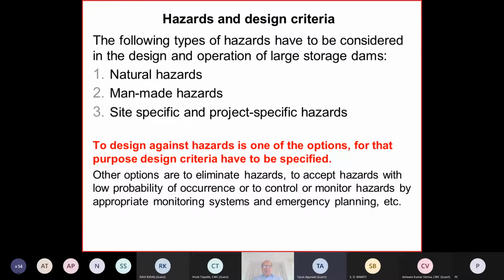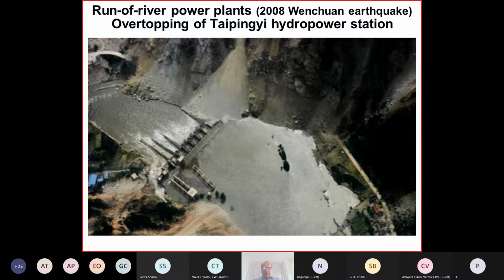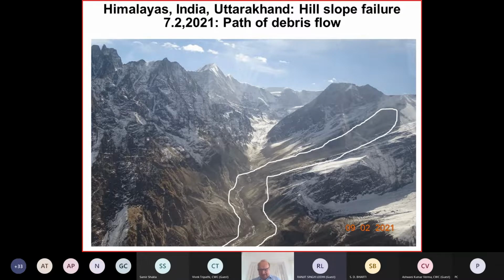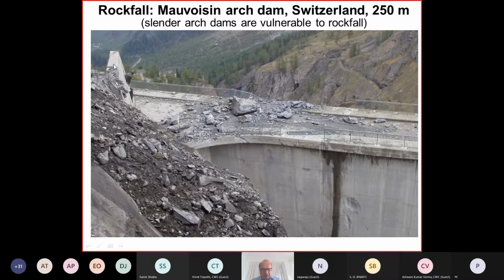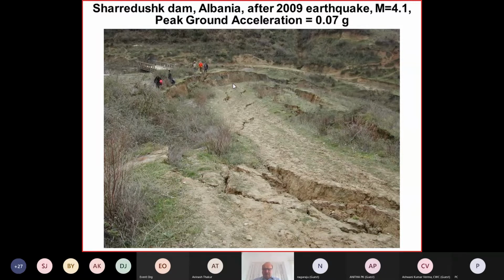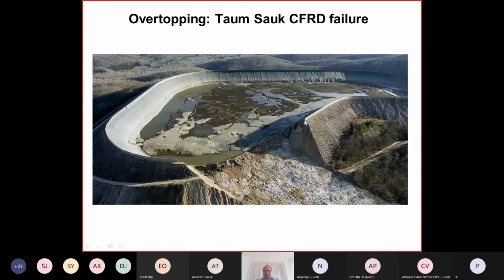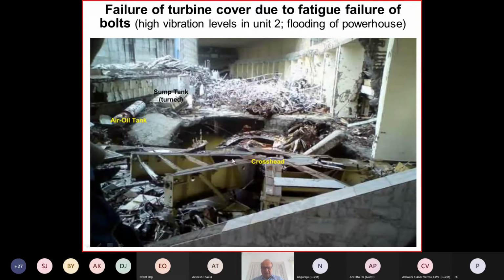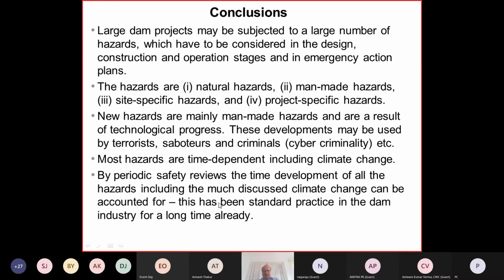Multiple Hazards Caused by Strong Earthquakes to Dams & Appurtenant Structures by Dr. Wieland Martin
Virtual Training Programme on Multiple Hazards Caused by Strong Earthquakes to Dams and Appurtenant Structures by Dr Wieland Martin-20th Jan 22 - II